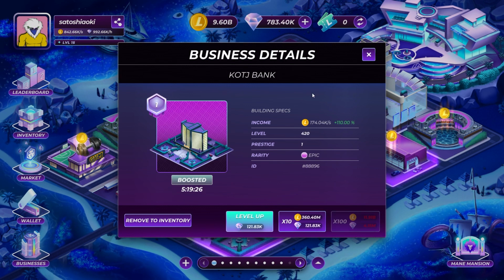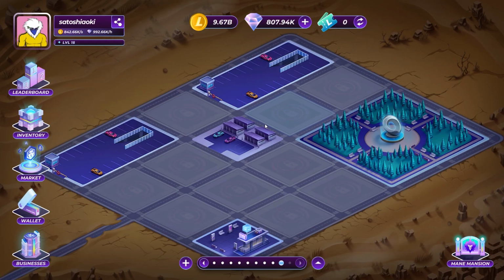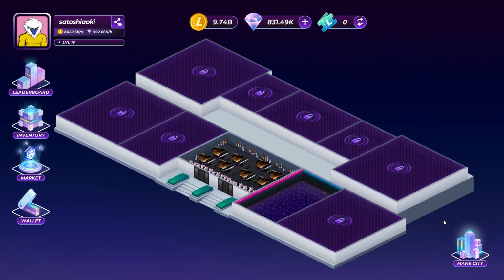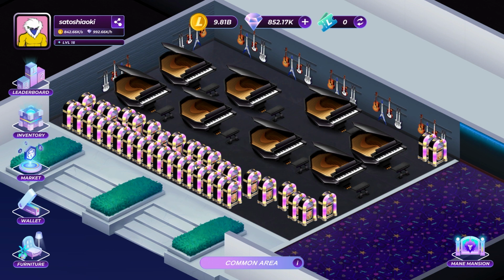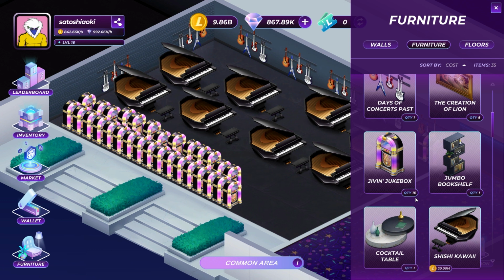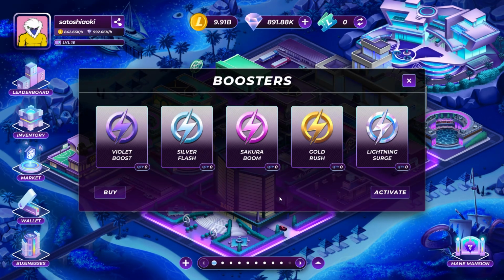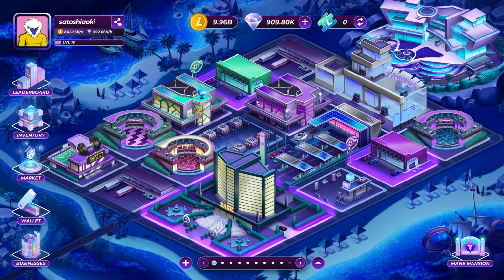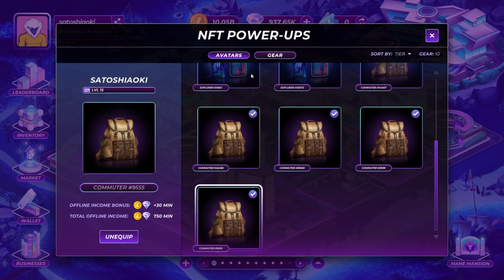6 Things I WISH I knew before playing Crypto.com Loaded Lions Mane City | ESSENTIAL BEGINNER TIPS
In this video I will share 6 very important beginner and intermediate tips for Loaded Lions Mane City in 2023.

Timestamps:
00:00 Intro
00:14 Prestige your commons
01:57 Buy your Arid plains
03:46 Don’t unlock your games room
05:52 Use your Boosts
06:51 Fill your rarest land with businesses first
07:59 Make sure you have equipped your NFTs

3E8aMhEKDhkceLL51WNtDrJEKBeCe2HJ59

0x0d3d85CBbB2CB0f548F06113E54A2536eDd35CAc

0x0d3d85CBbB2CB0f548F06113E54A2536eDd35CAc